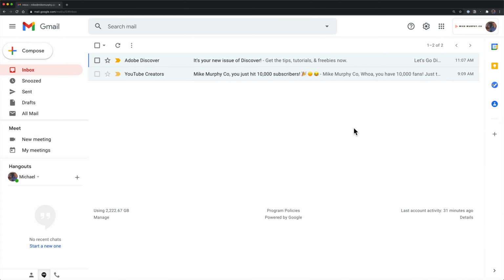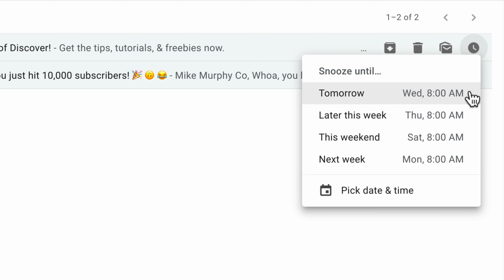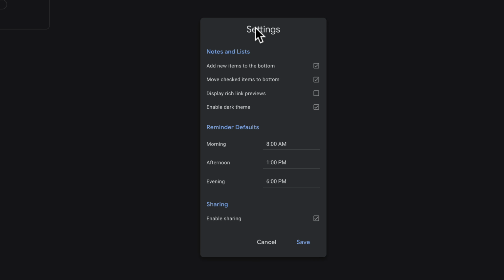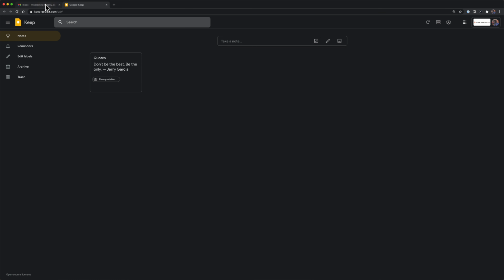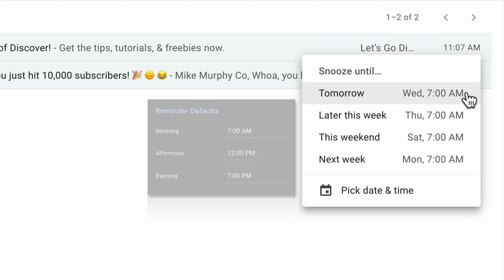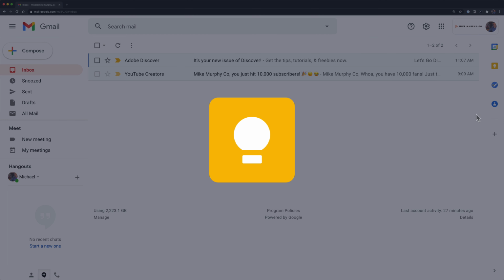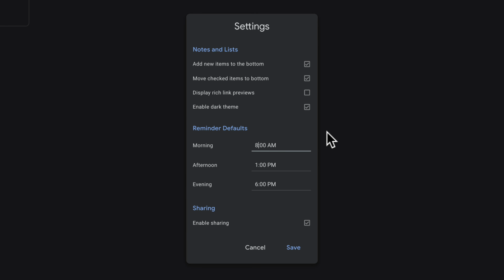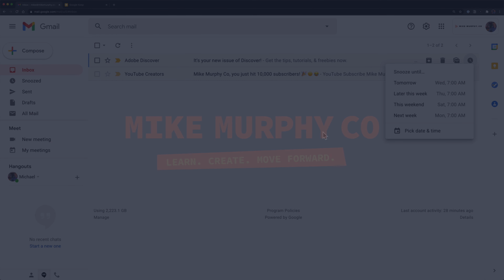Gmail: How To Change Default Snooze Times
Google Gmail: Change Default Snooze Times

This tutorial will show you how to change the default Gmail Snooze times that are recommended to you automatically when you ‘Snooze’ an email message. The default snooze times are for Morning, Afternoon, Evening and are changed in Google Keep which is not very intuitive, but easy to do once you learn how to do it.

Gmail Snooze? Snooze email messages like your alarm clock. When you snooze a message, the email gets placed in a ’Snoozed’ folder in Gmail and returns to your Inbox on the date and time that you set. Snooze is great to de-clutter your Gmail Inbox and to remind you of important emails to respond to on the date that you set.

This tip requires you to open Google Keep which is a note-taking app available in Gmail.Google Keep:

How To Change Default Gmail Snooze Times:
1. Sign in to Gmail
2. Click on the 9 Circles in the top-right to open Google Apps
4. Click on the gear icon in the top-right
5. Click on Settings
6. In the pop-up window, locate ‘Reminder Defaults’
7. Click in the times for Morning, Afternoon, Evening and change to preferred Times
8. Click ’Save’
9. Return to Gmail
10. Refresh Browser
11. Hover over an email message and locate the clock/snooze icon to the far-right of the message
12. Click the Snooze/Clock icon and confirm you see the new default times set in Google Keep
13. Repeat as necessary.

Note: Snooze Times in Gmail change depending on the time of day you try to snooze messages.